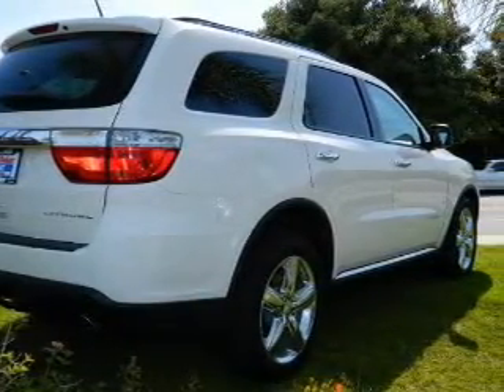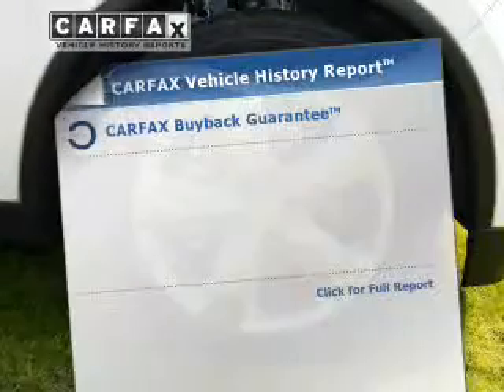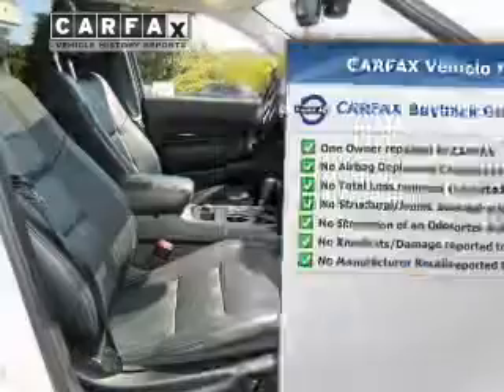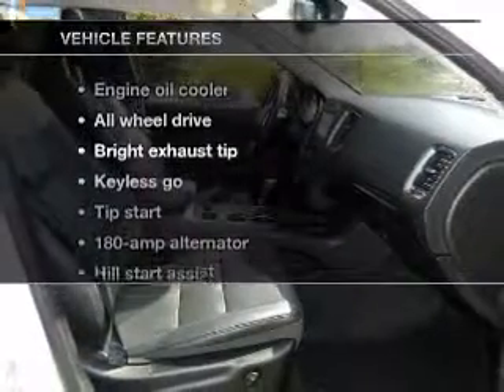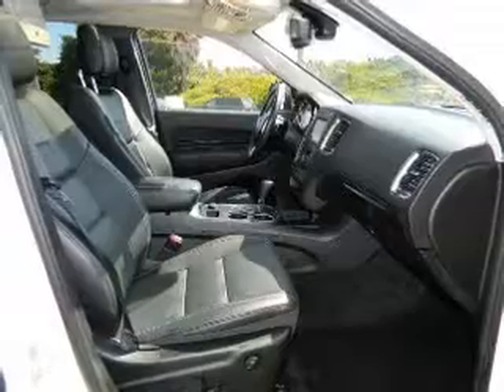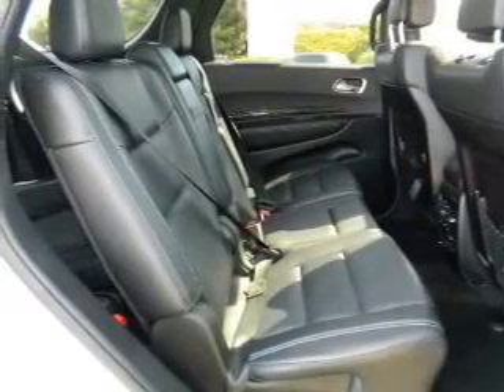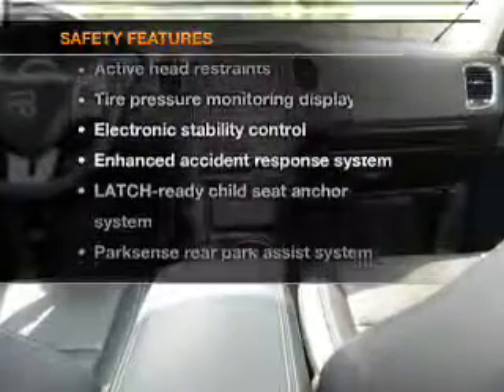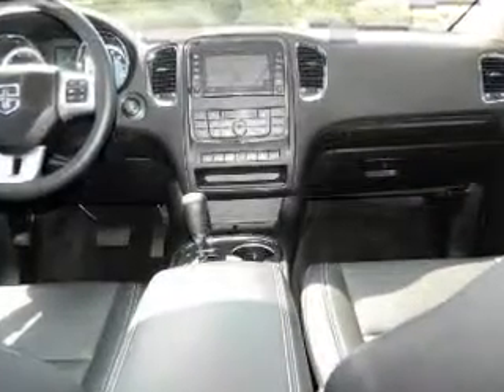2012 Dodge Durango - Carlsbad CA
Year: 2012
Make: Dodge
Model: Durango
Trim: Citadel Sport Utility 4D
Engine: 8 cylinder HEMI 5.7 liter
Transmission:
Color: White
Mileage: 10349
Address:
5555 Car Country Dr.